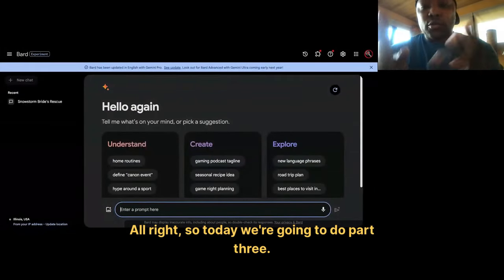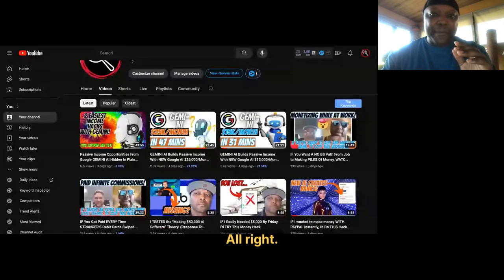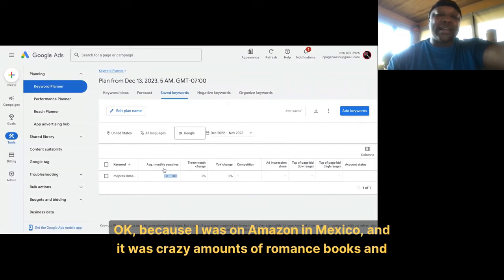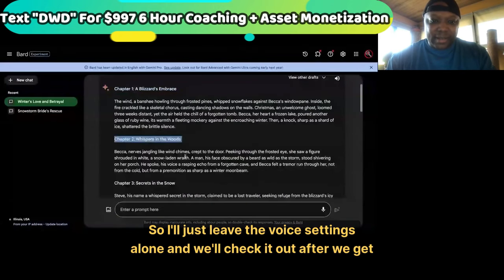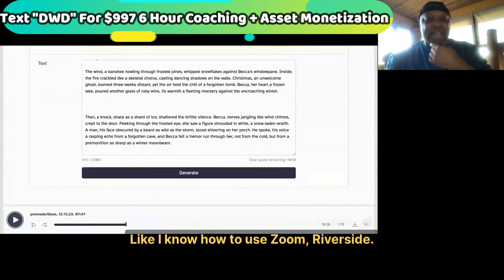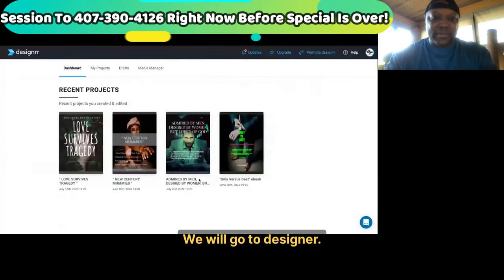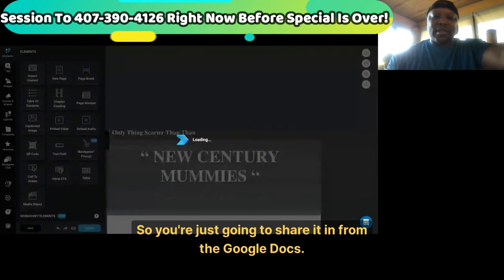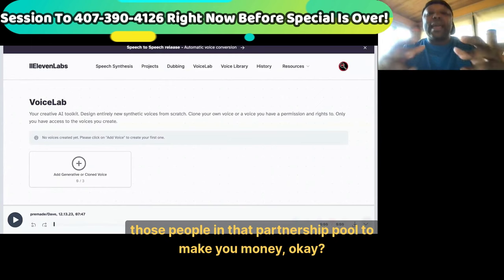GEMINI AI Builds Passive Income With NEW Google AI $35,000/Month [PART 3]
BINGE WATCH- GEMINI AI Builds Passive Income PART 1 GEMINI AI Builds Passive Income PART 2 GEMINI AI Builds Passive Income PART 3

Everybody is doing presentations on how to use google gemini ai to do dumb stuff. I'm going to show you over the next 3 videos how to build an absolute fortune from Gemini. Watch ALL 3 parts!